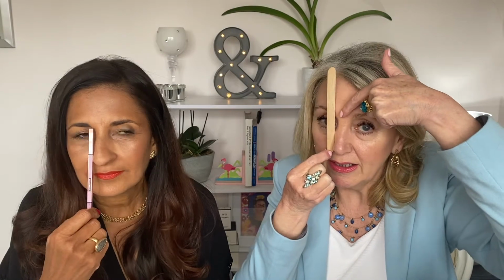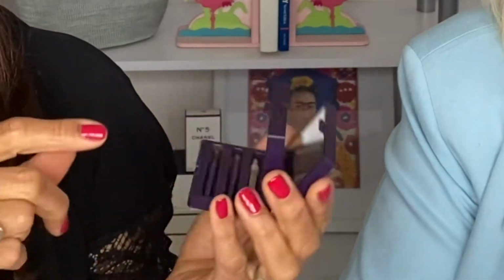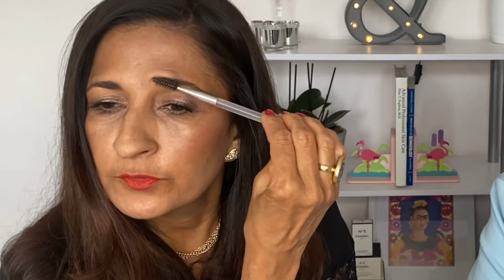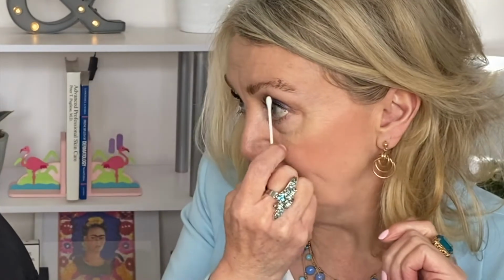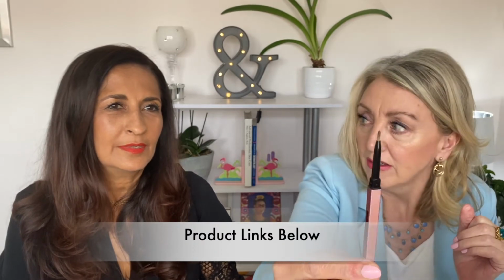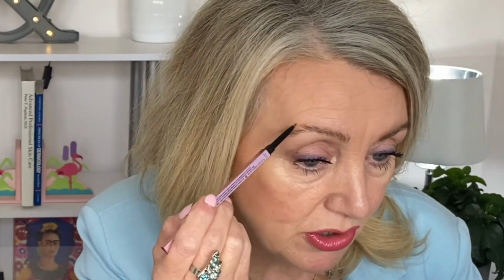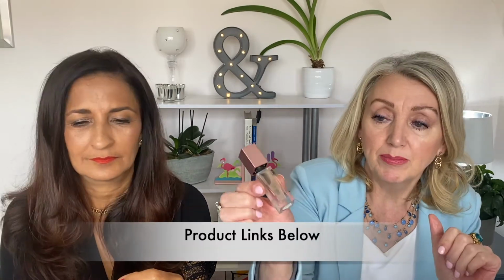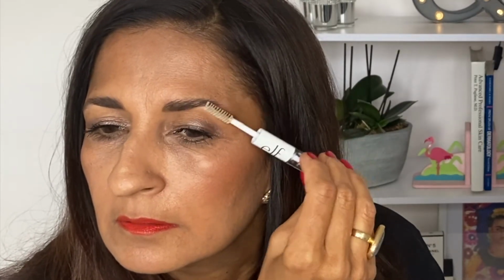Easy Eyebrows with Gel, Wax, Pencil & Fixers! Mashru and Maybury - Hair & Beauty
Eyebrows can be as natural or dramatic as you wish. We have enjoyed testing different mediums and colours some were tricky, others easy! if you have a favourite brow product please let us know, we would love to try it!

e.l.f. Clear Brow and Lash Mascara